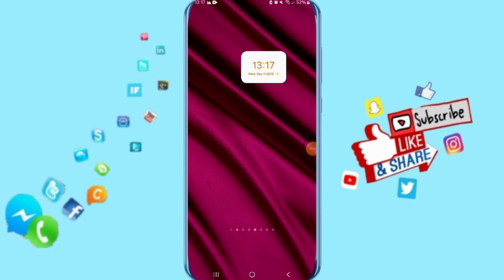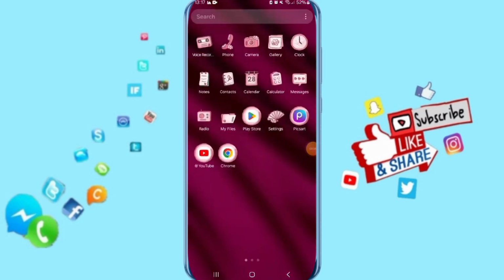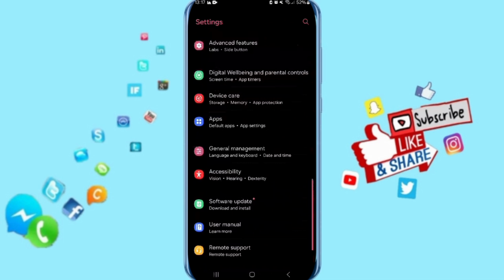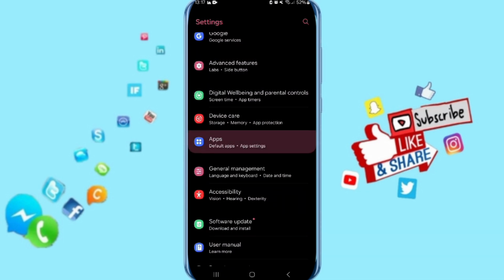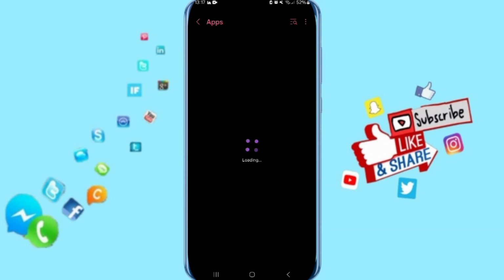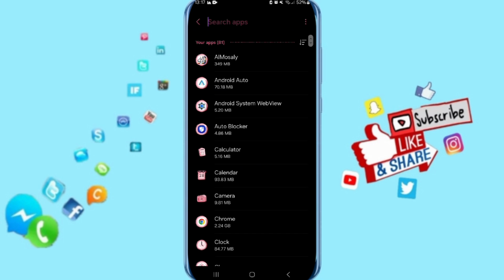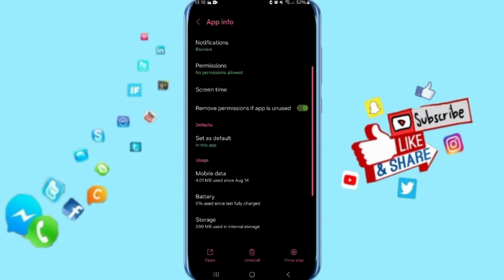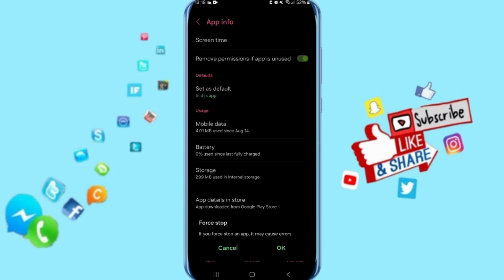How To Fix And Solve Not Working On Disney Emoji Blitz Game App | Final Solution